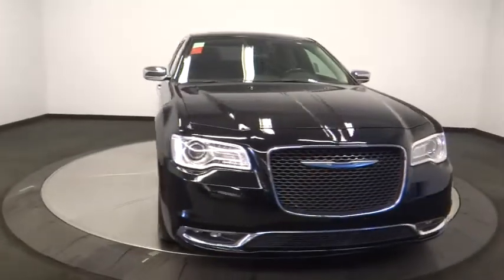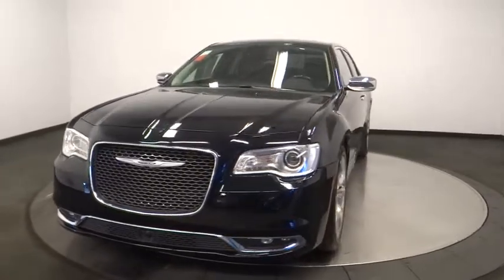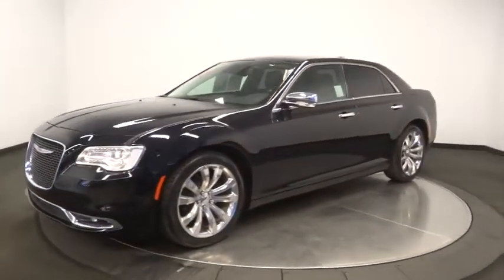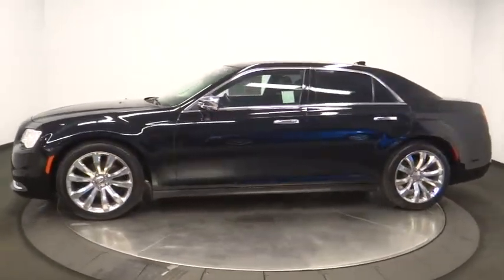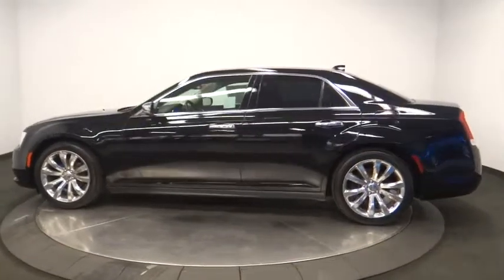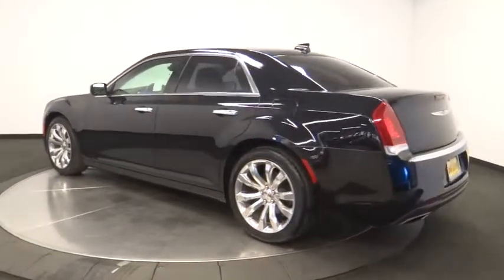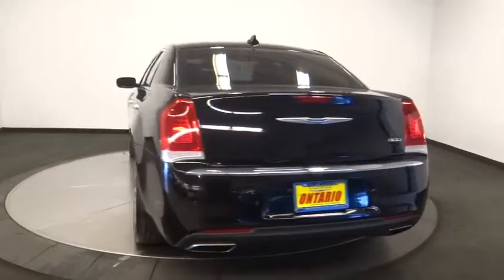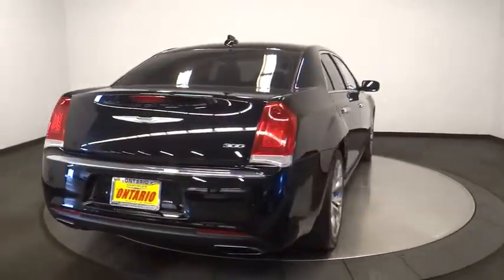2018 Chrysler 300 Norco, Corona, Riverside, San Bernardino, Ontario, CA PRA1788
Gloss Black Used 2018 Chrysler 300 available in Norco, California at

CHRYSLER CERTIFIED! 4C Navigation with 8.4 Touchscreen Display, Dual Pane Panoramic Sunroof, SafetyTec Plus Group, Full Speed Forward Collision Warning Plus, Adaptive Cruise Control with Stop, Lane Departure Warning Plus, ParkSense Front and Rear Park Assist System, Blind Spot and Rear Cross Path Detection, Advanced Brake Assist, ParkView Rear Back-Up Camera, Remote Start System, Apple CarPlay and Goolge Android Auto Capable, Heated and Ventilated Front Seats, Heated Second Row Seats, Steering Wheel Mounted Audio Controls.Certified. Chrysler Details:* Limited Warranty: 3 Month/3,000 Mile (whichever comes first) after new car warranty expires or from certified purchase date* Transferable Warranty* Includes First Day Rental, Car Rental Allowance, and Trip Interruption Benefits* Roadside Assistance* Warranty Deductible: $100* Powertrain Limited Warranty: 84 Month/100,000 Mile (whichever comes first) from original in-service date* Vehicle History* 125 Point InspectionClean CARFAX. CARFAX One-Owner. Odometer is 10,888 miles below market average! 19/30 City/Highway MPG**Dealer Serviced**, **Freshly Detailed**, **Vehicle Includes 5 Gallons of Fuel**, **Vehicle Sold As Equipped Including One Key.